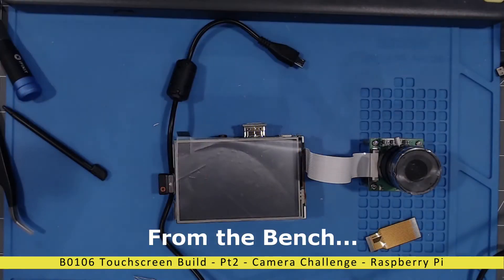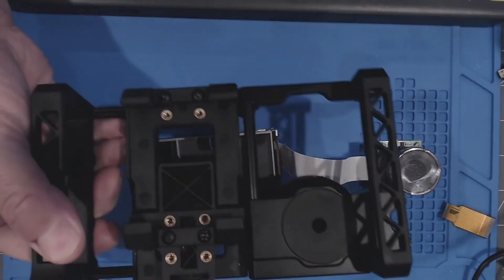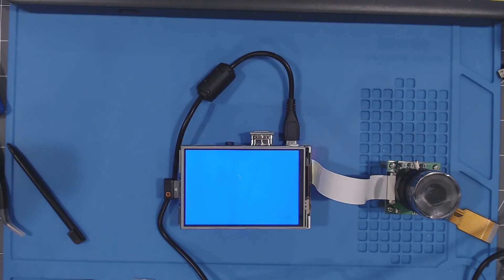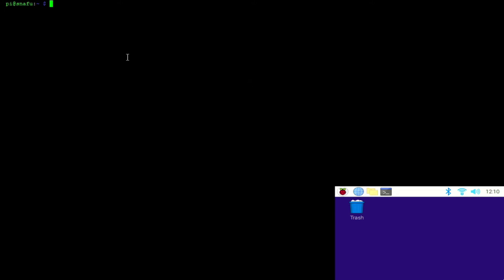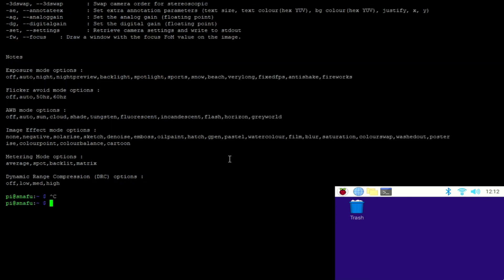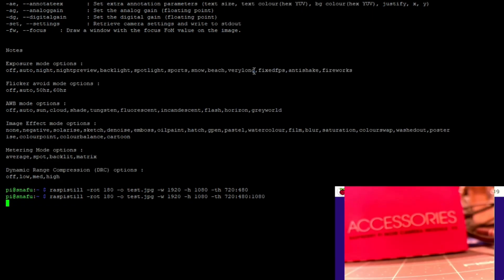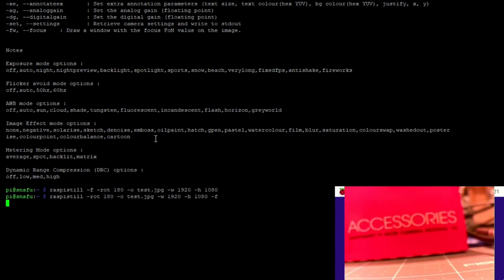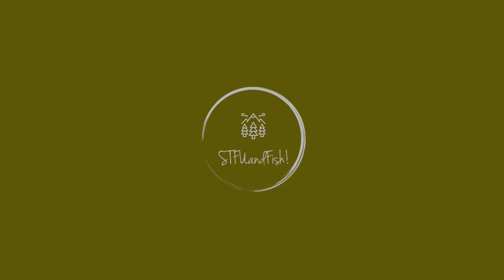From the Bench... B0106 Touchscreen Build - Pt2 - Camera Challenge - Raspberry Pi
Continuing from yesterdays video, and my daughter threw out a challenge to build a camera and shoot an episode with it.

Using the following items:

Arducam for Raspberry Pi Camera, Interchangeable CS Mount Lens for Pi 4, 3, 3B+, 5MP OV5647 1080P

UCTRONICS B0106 3.5 Inch Touch Screen for Raspberry Pi 4, HDMI TFT LCD Mini Display with Stylus Pen for Pi 4 B, 3 B+

-- Like what I'm doing?